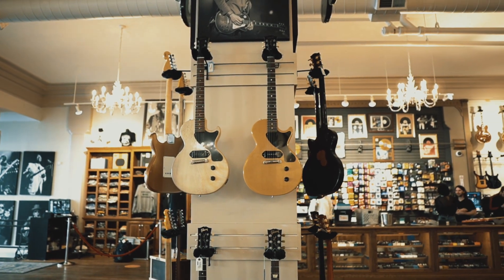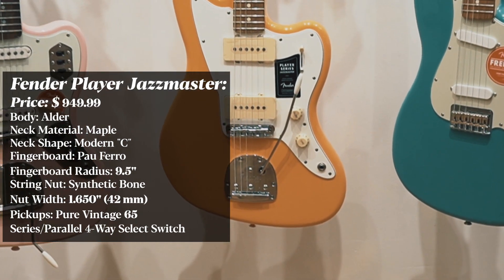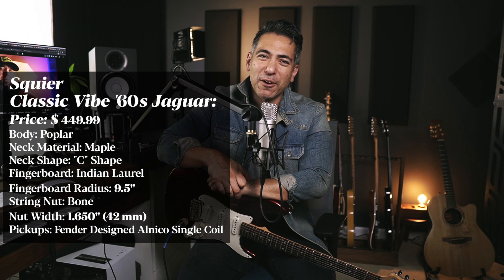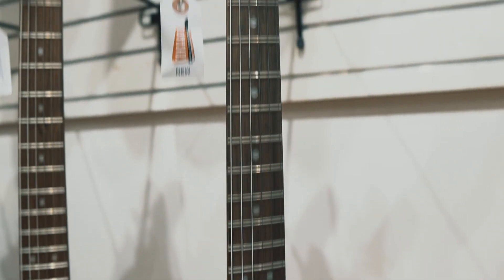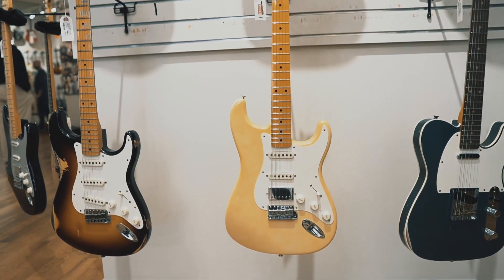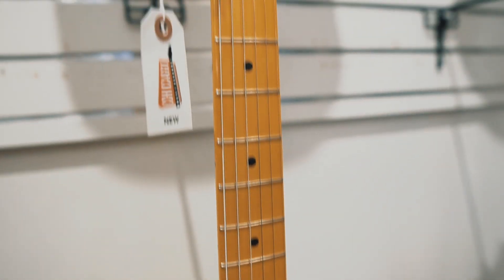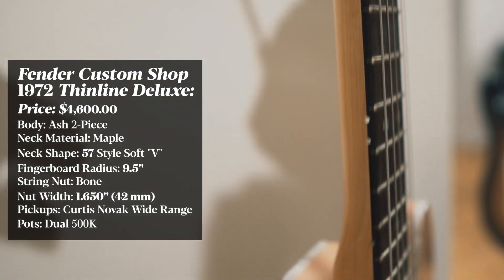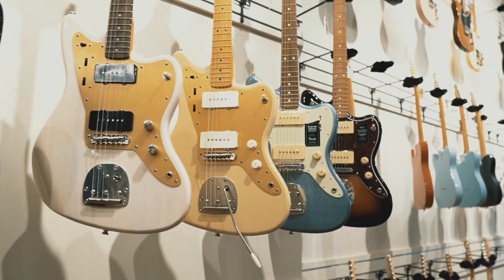Going from a Squire Classic Vibe to a Fender Custom Shop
@chicagomusicexchange graciously allowed me to play 4 beautiful @fender guitars while on a trip to Chicago. But did you know that they let anyone just come on in and play $4600 dollar guitars? Unbelievable.

Timestamps:
1:22 Fender Player Jazzmaster
2:33 Squire Classic Vibe 60's Jaguar
4:04 Fender Custom Shop 1957 Stratocaster HSS
6:43 Fender Custom Shop 1972 Telecaster Thinline Deluxe

Links to these guitars!

Superdanger Studios is based in Nashville, Tennessee and is a full service creative house for musicians and artists. Our services include songwriting, production, digital strategy, and media production.

Universal Audio Dream '65

Strymon IRIDIUM

Strymon FLINT

EP Booster

BOSS SD-1 Super Overdrive

Voodoo Labs Sparkle Drive MOD

Fender Blues Jr

Strymon Iridium

SSL UC1

iMac 2017 5k

Sony A6400 camera

Sigma 16mm f1.4 lens

Apogee Duet 3 Audio Interface
I use the Apogee Duet but it is out of stock at over 10 years old, this is the newer one that will work just as well

Sony MDR-7506